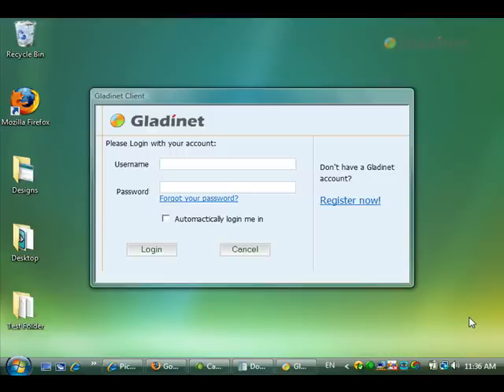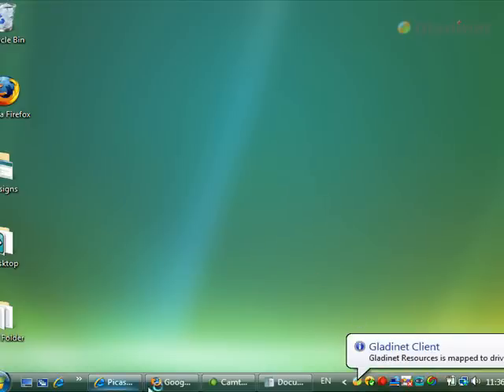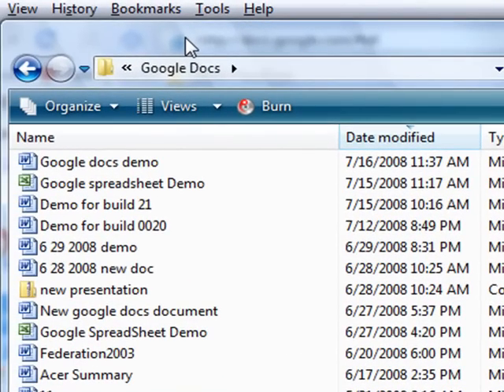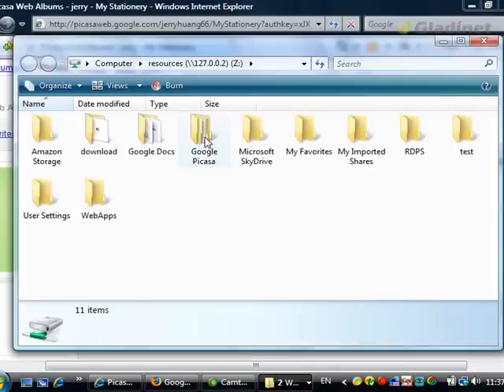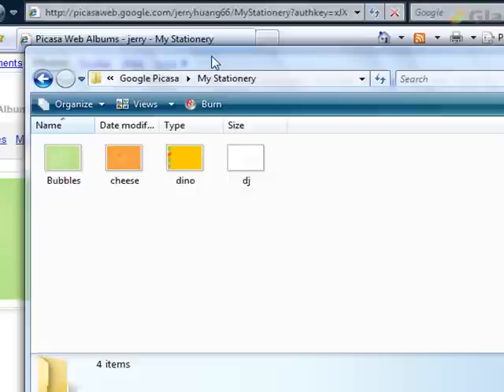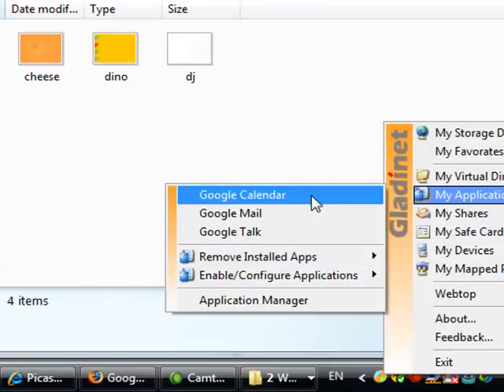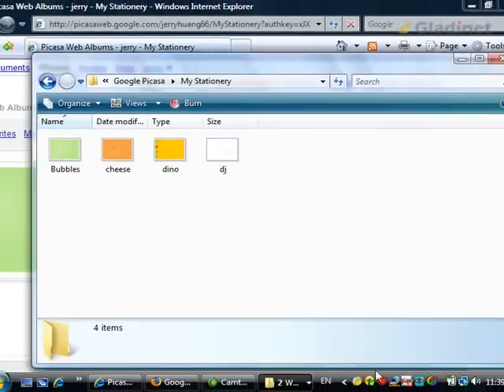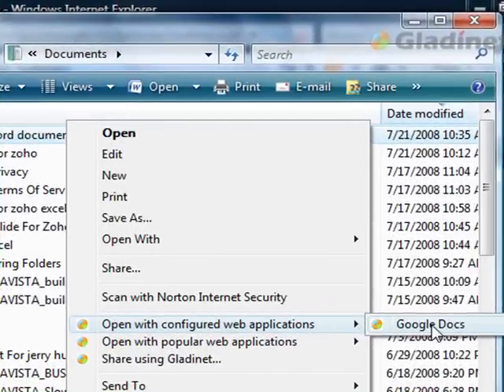Use Various Google Online Applications through Gladinet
gladinet client delivers online applications to your desktop. Through the gladinet client, you could use Google applications such as google docs, google picasa, google mail and google calendar as if they were local windows applications. for more information.